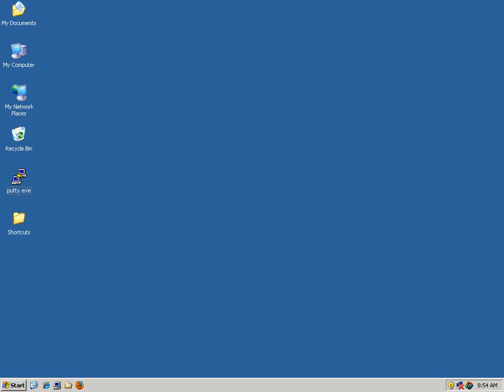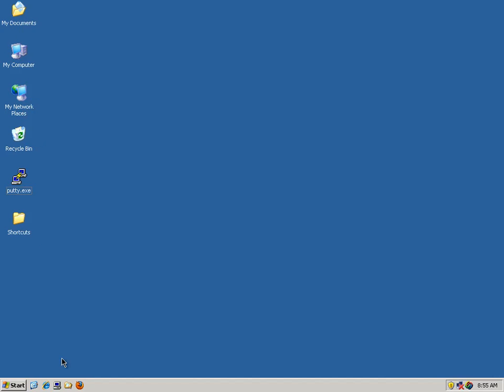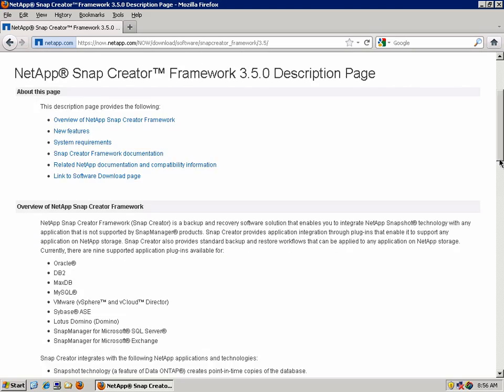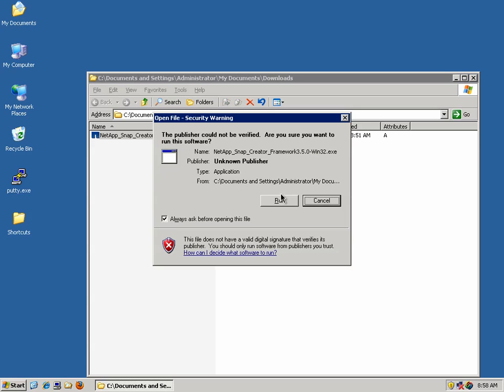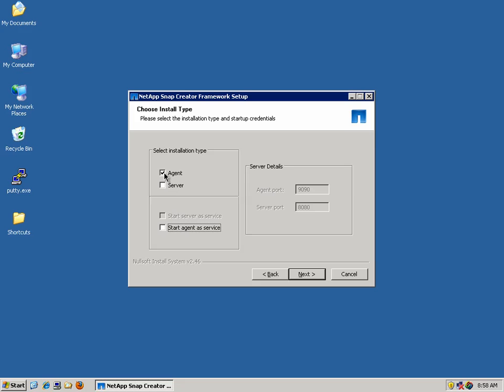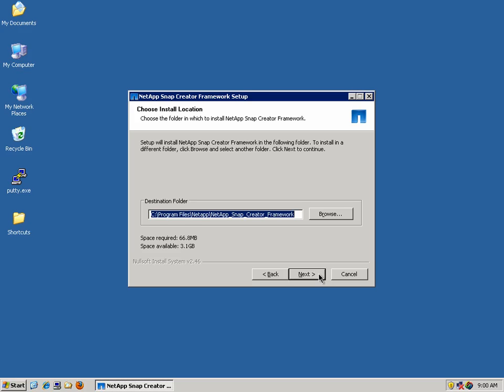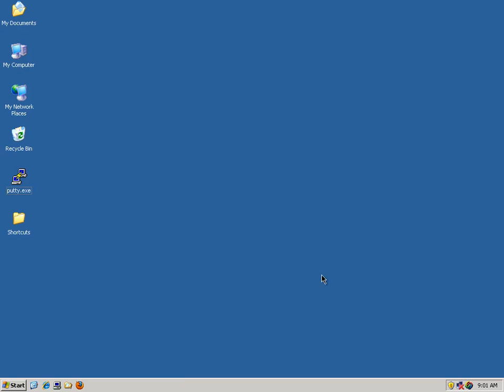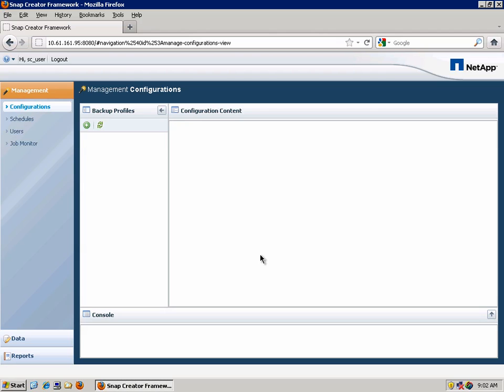Install NetApp SnapCreator for Windows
This video is a detailed HOWTO on installing NetApp SnapCreator on a Windows server.